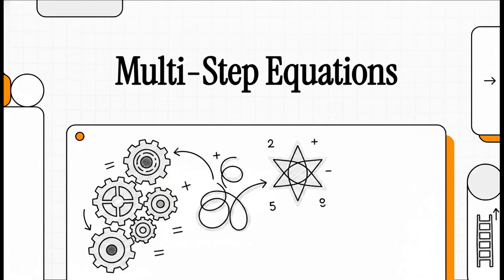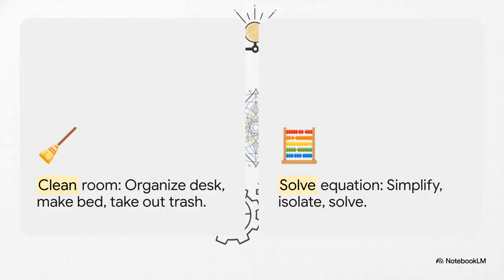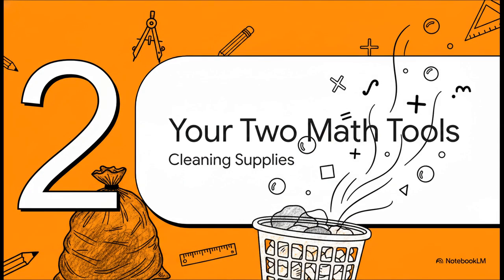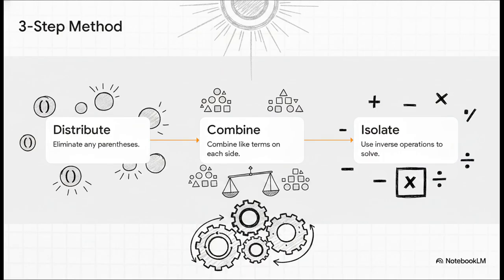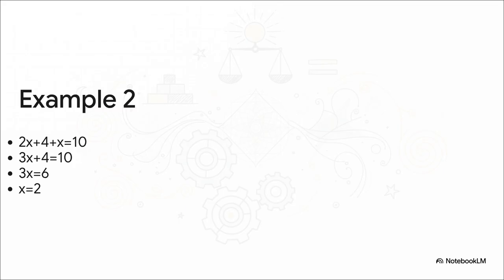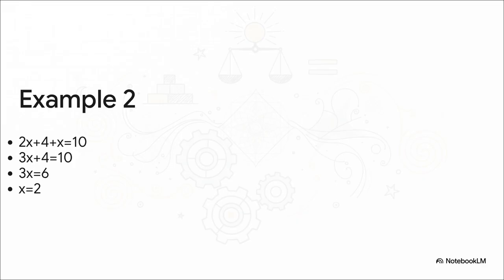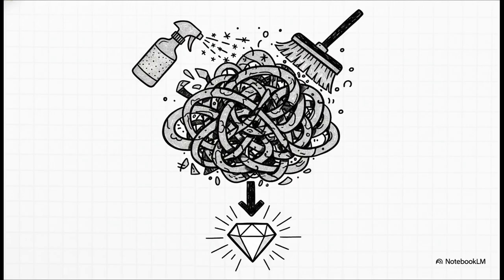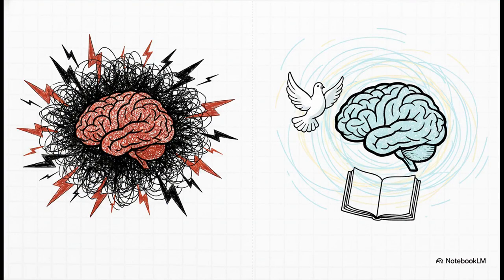Master Multi-Step Equations & Distributive Property | Grade 8 Math Week 1 Day 2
Learn how to solve multi-step equations using the distributive property and combining like terms in this Grade 8 math lesson. Master distributive property equations, algebra simplification, and multi-step equation strategies needed for STAAR success and Algebra 1 readiness.

In today's Grade 8 Math Week 1 Day 2 lesson, students learn how to distribute, combine like terms, simplify expressions, and solve complex linear equations step by step. This lesson builds critical algebra skills that appear throughout middle school and high school mathematics.

📚 Unit 1: Expressions, Equations, and Inequalities

Lesson Topics:
✔ Distributive Property
✔ Combining Like Terms
✔ Multi-Step Equations
✔ Simplifying Expressions
✔ Algebraic Reasoning
✔ Equation Solving Strategies

TEKS Alignment:
8.5(A)